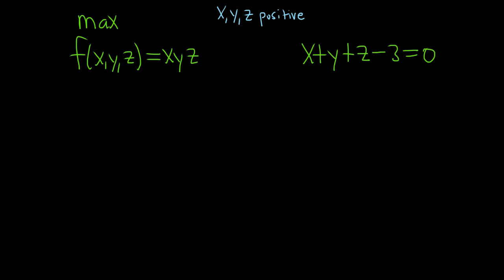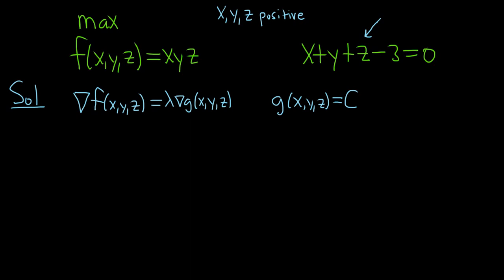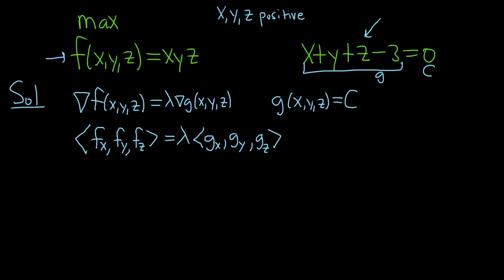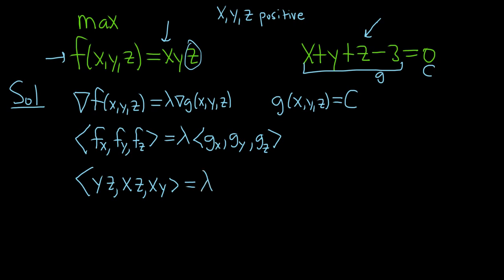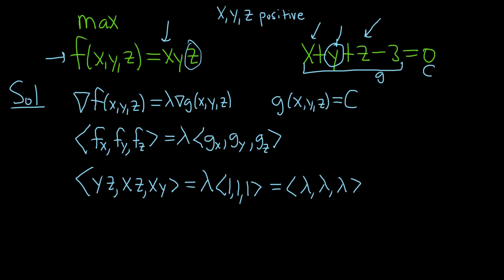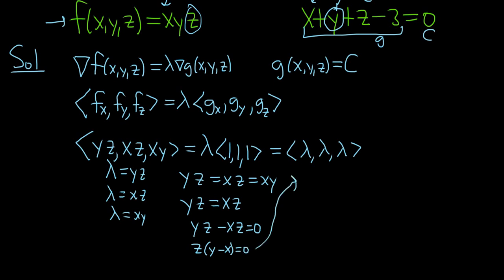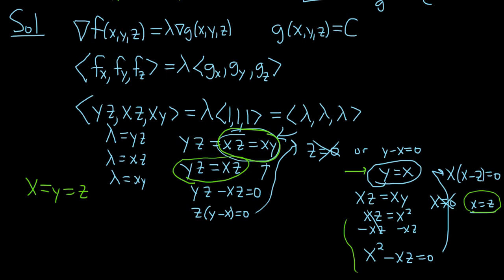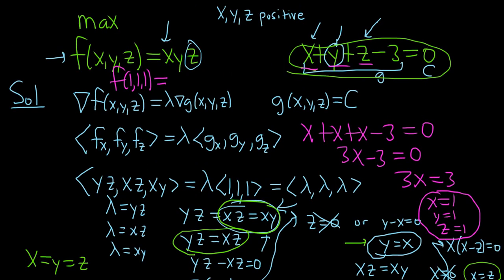Lagrange Multipliers Maximum of f(x, y, z) = xyz subject to x + y + z - 3 = 0